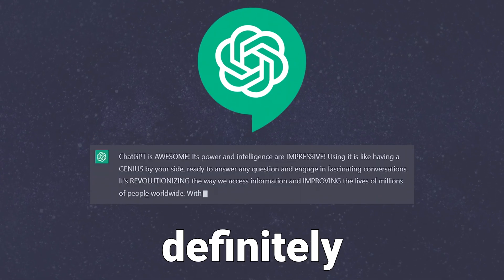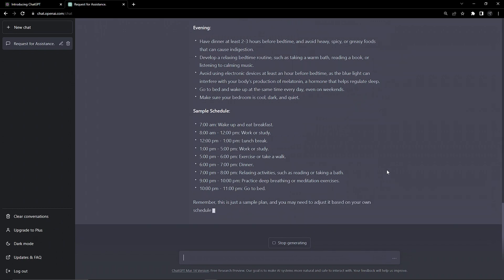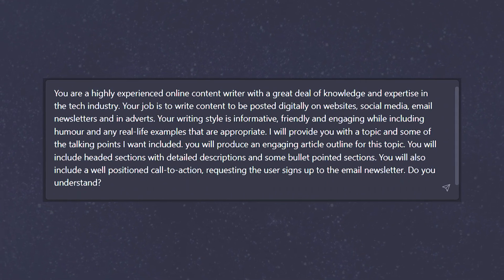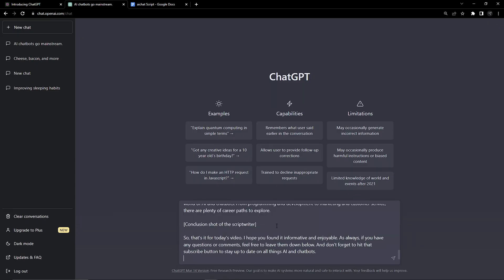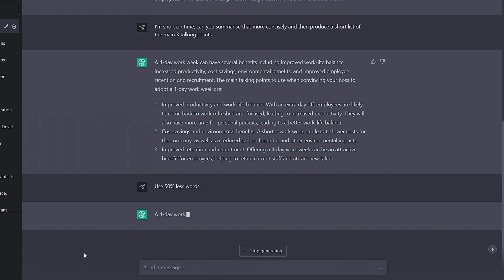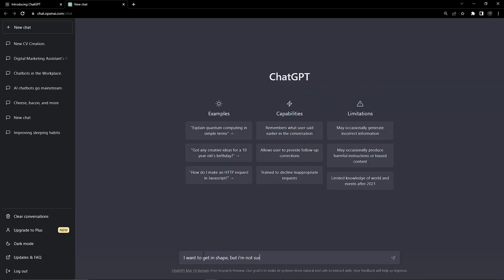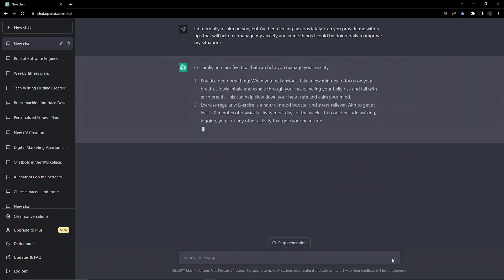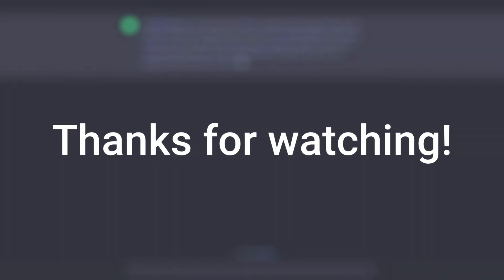Get Started With ChatGPT - Complete Beginner Guide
A complete beginners guide to getting started with ChatGPT. Make sure you're getting the most out of your experience by sending the right first message (prompt) and learn all the things there is to do with Chat GPT.

00:00 - Get Started With ChatGPT
00:29 - Signing up & Chatting
01:46 - Chat Vs Prompts
02:08 - Importance of Prompt Structure
03:07 - Giving ChatGPT Even More
04:10 - Formatting the Output can be powerful
05:05 - Good examples of Chat GPT

ChatGPT has made its mark and is definitely here to stay

A chatbot built off an incredible language model that gives mind-blowingly detailed responses and can write whole essays better and faster than most…

Users are finding out just how overpowered this tool can be, with some getting better and better at maximizing their results

If you’re looking to get started with chatGPT and want to get the most out of it every time - then i’ll be going through the basics, outlining the importance of prompts and giving you some real world examples that will hopefully inspire you to streamline some work of your own

ChatGPT is a hyper-intelligent AI chatbot powered by OpenAI's GPT-3 and GPT-4 language models. Chat GPT has a variety of plugins and APIs that make it easy to use in different contexts, and it's capable of translation and multilingual language modelling. As a mid-journey writing AI assistant, Chatbot GPT can help you generate text, prompts and ideas. It competes with Google Bard's AI writing assistance, and is a leading virtual assistant for text-to-speech, natural language processing, and language modelling.